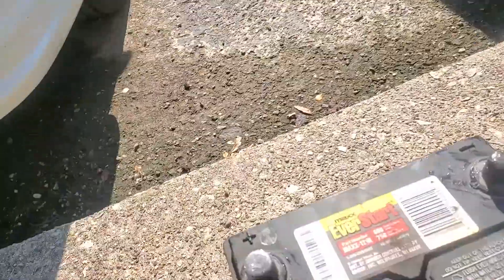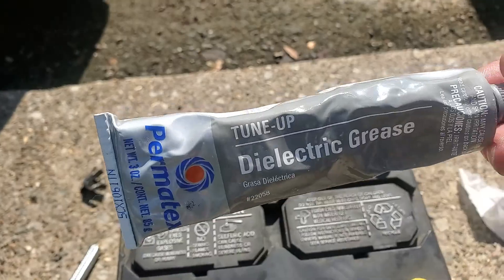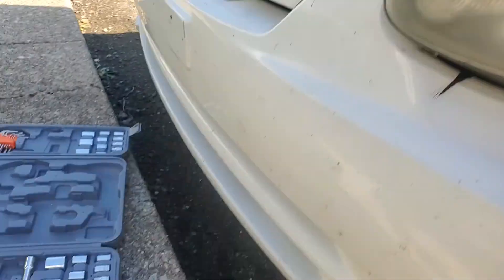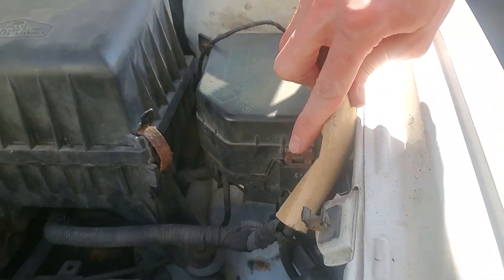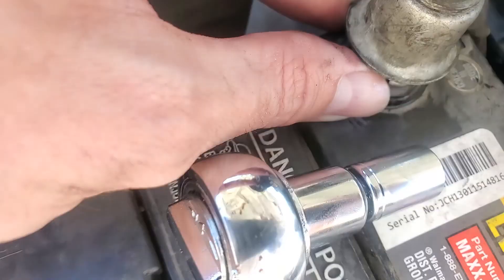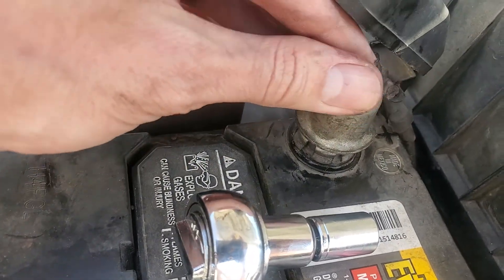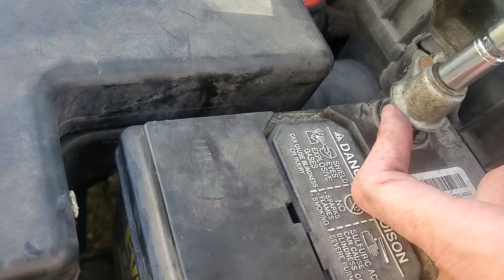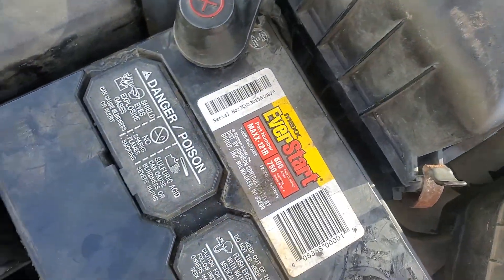Hyundai Accent 2003 battery installation